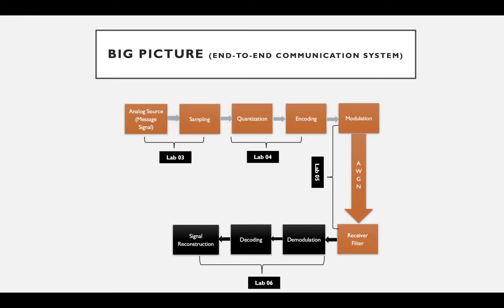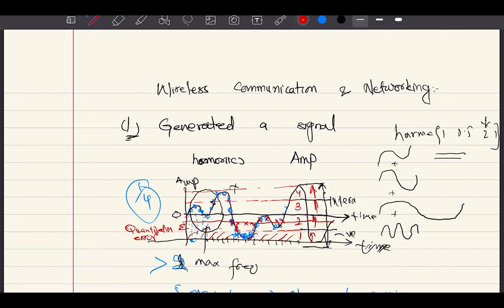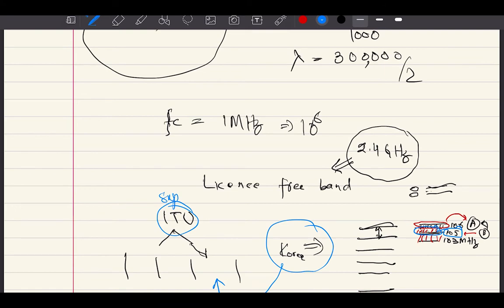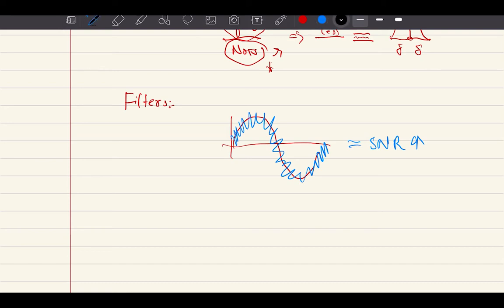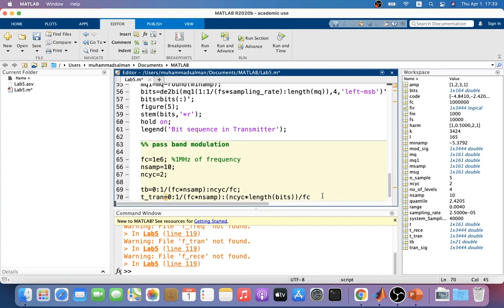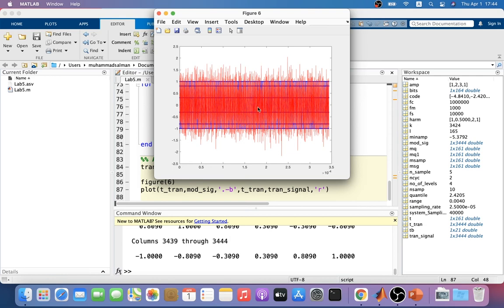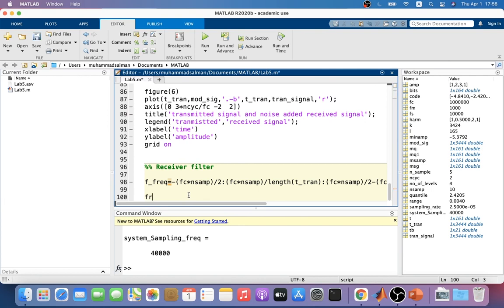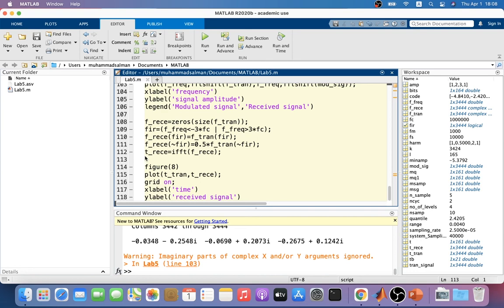Lecture 05:Wireless Digital Communication with MATLAB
In this lecture we will be covering the following topics in detail:
Modulation (Signal after encoding)
-Why we need a modulation
-Concept of licensed and licensed free bands etc.
Transmission through an AWGN channel
Receiver Filter